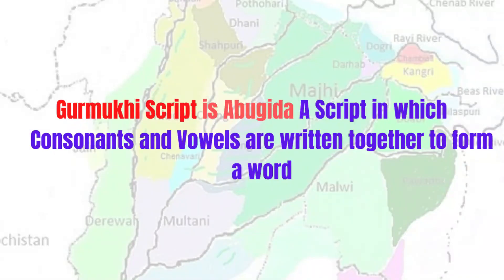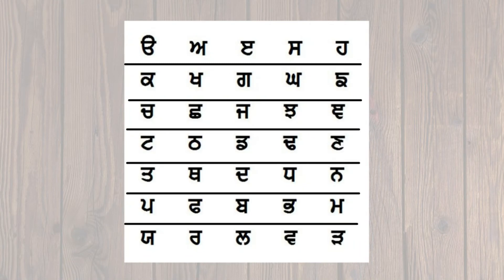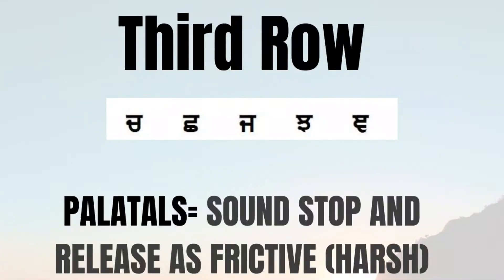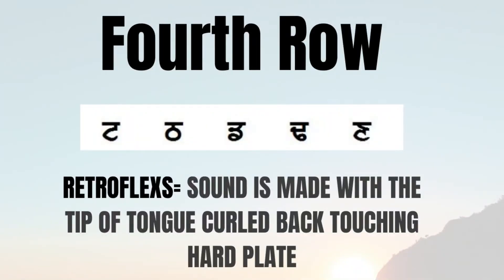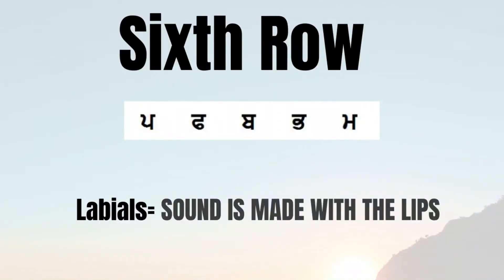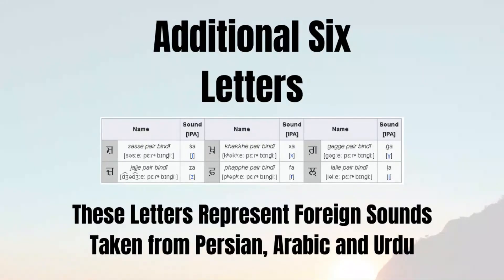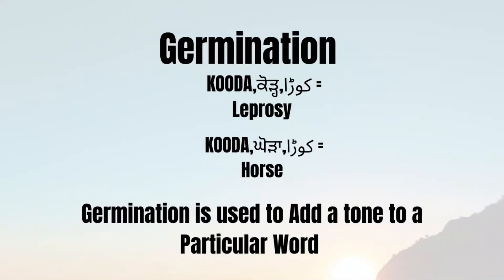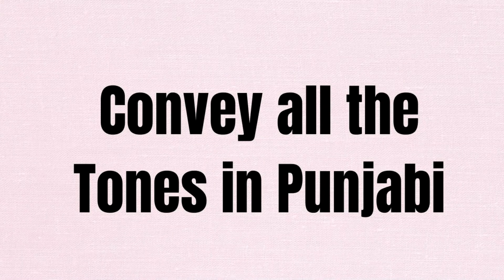The Gurmukhi Script of Punjabi,ਗੁਰਮੁਖੀ ਲਿਪੀ, گرمکھی رسم الخط, Learn Punjabi With Leo In English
I have taught about The Gurmukhi Script of Punjabi and I have covered, some basic features that put The Gurmukhi Script of Punjabi into a different perspective.

In This video of The Gurmukhi Script of Punjabi, I have taught about the letter in the script of Gurmukhi of Punjabi. there are thirty-five letters in Gurmukhi script known as Akhard or Alphabets
and each letter is divided into 7 rows according to the role, the first row is known as vowels and the second row is known as velars and the third row is known as palatals, the fourth row is known as retroflex and the fifth one is known as dental and sixth one is known as labials and the seventh one is known as sonorants
there are additional six letters used to represent foreign sound and germination is used to show tone and Tippi and Bindi are used to represent short and long vowels.

Timestamp:
0:01 Introduction
0:33 Meaning of Gurmukhi
0:38 Gurmukhi script Derivation
0:42 Standardization of Gurmukhi script
0:57 Gurmukhi script Type
1:10 Structure of Gurmukhi Script
2:46 Additional Six Letter in Gurmukhi script
2:58 Used of Germination in Gurmukhi script
3:23 Tippi and Bindi use
3:25 Advantage and Disadvantage of Gurmukhi Script

Follow Here on socials

•The Gurmukhi Script of Punjabi, Learn Punjabi In English

My Introduction:

Hi, Guys! I HOPE  everyone is doing wonderful. My name is Leo Mario and I make Punjabi language learning videos. The purpose of this channel is to teach you all Punjabi languages in an easy way. so I need you'll help to make my dream come true. I hope you guys are also chasing after your dreams and knocking them down. I love you all. Best Wishes and Regards!

My Channel Introduction:

My channel includes Punjabi Language learning videos. The sole purpose of this channel is to teach you the Punjabi language. I am working for quite a long time on my YouTube channel and I will definitely reach possible success. This channel needs you to be a part of this channel and let's become big and grow together through thick and thin.